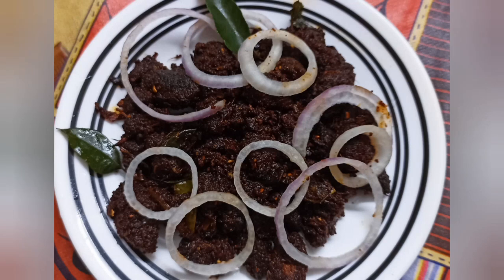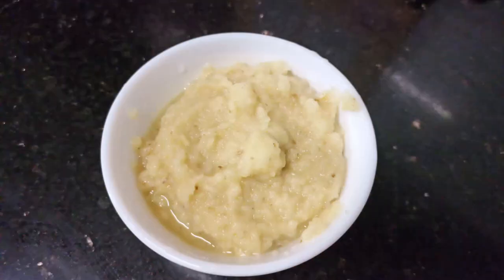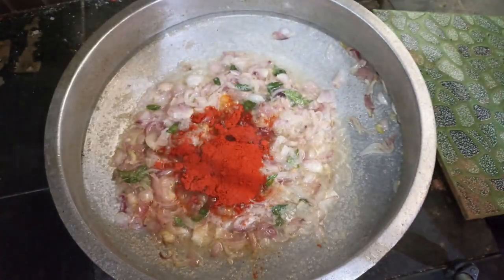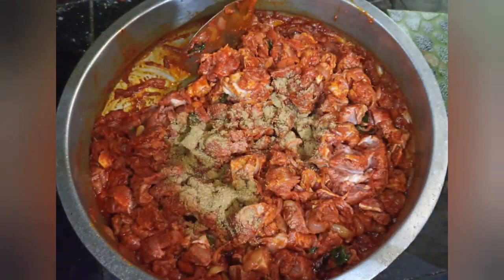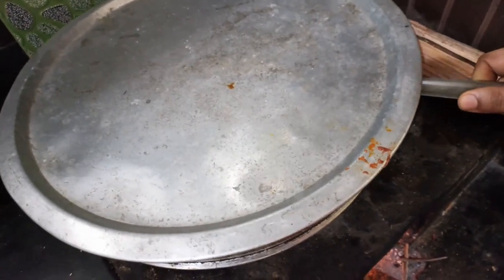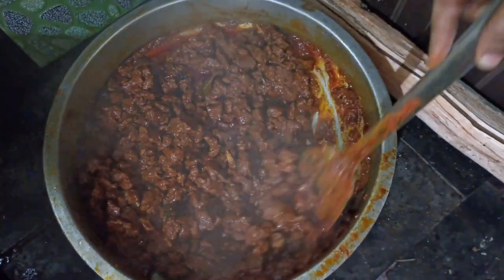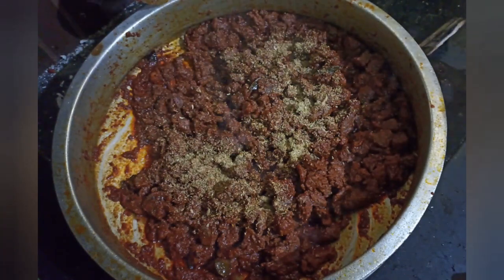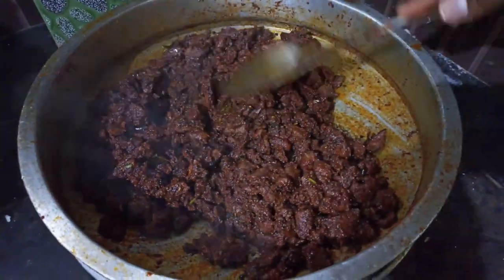Beef dry fry/ തനിനാടൻ രീതിയിൽ അടിപൊളി Beef roast